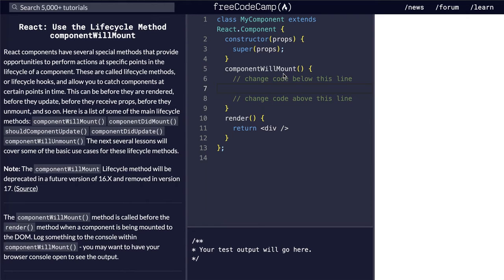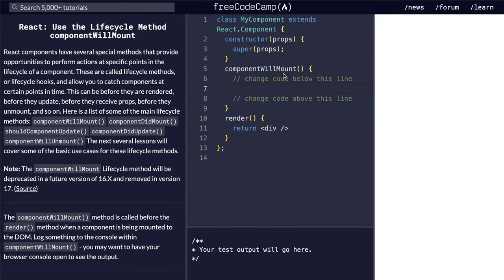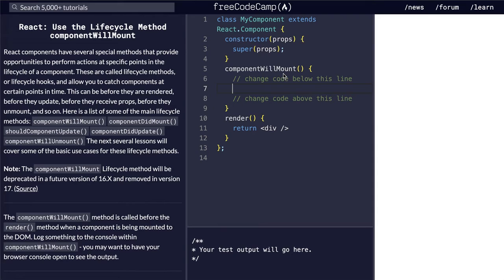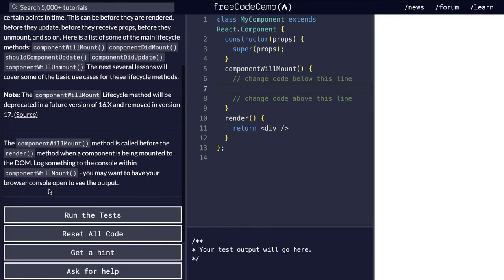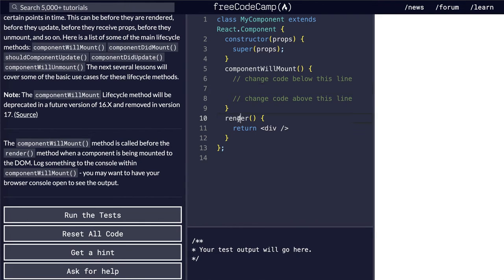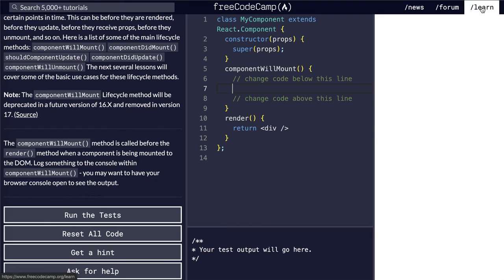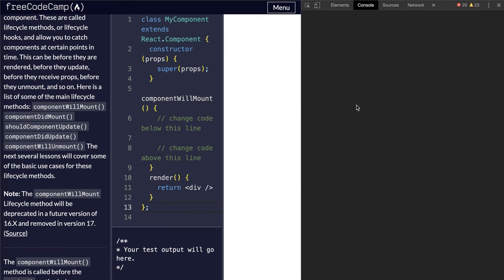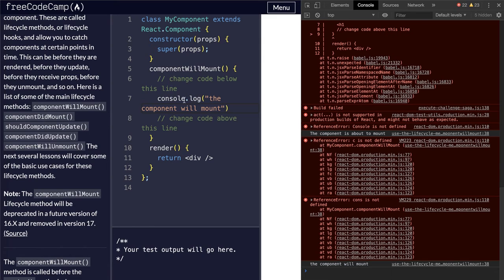FCC - Use A Lifecycle Method componentWillMount - SOLUTION !!!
Comprehensive walk-through of Free Code Camp's Challenge, Use A Lifecycle Method componentWillMount, of the Introduction to the React's section.